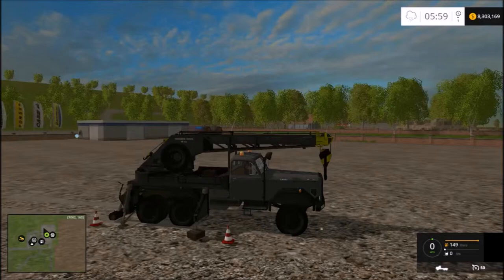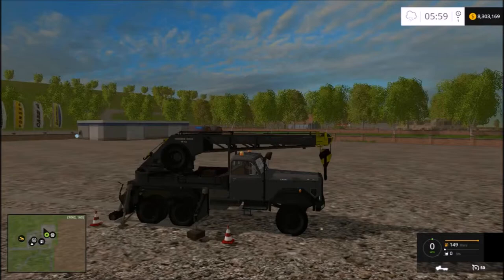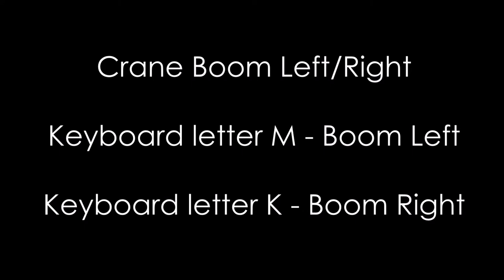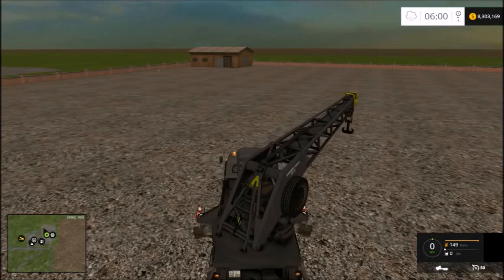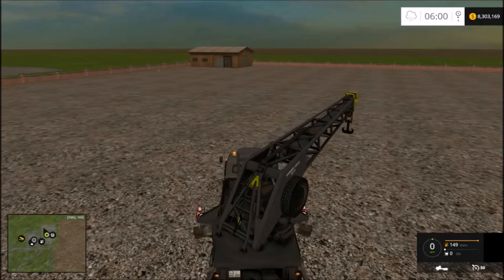Magirus Uranus Crane Truck Tutorial - Part 2 - Crane Operation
Tutorial for the Magirus Uranus Crane Truck.

This is Part 2 - operation of the crane

Mod Credits:
Author 3d model:
modall
Conversion FS15:
modall
Scripts:
Sven777b